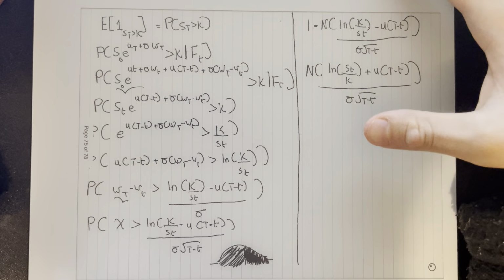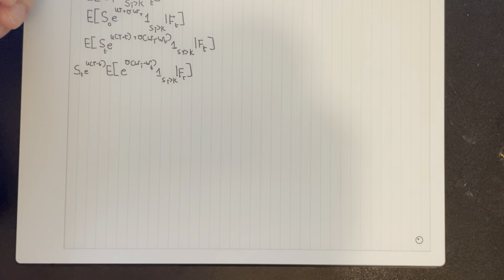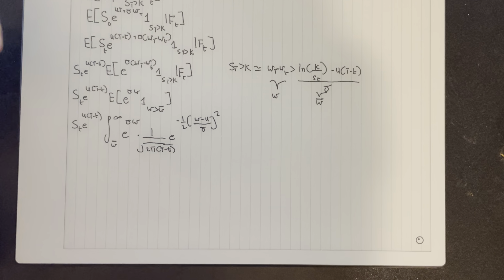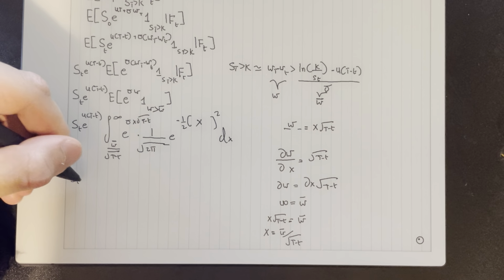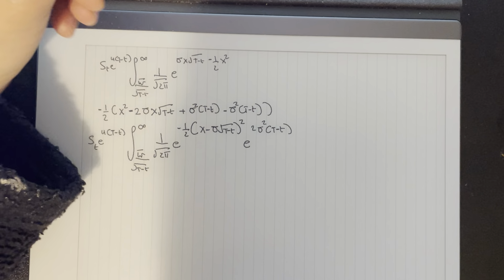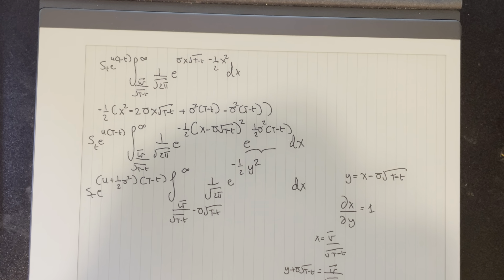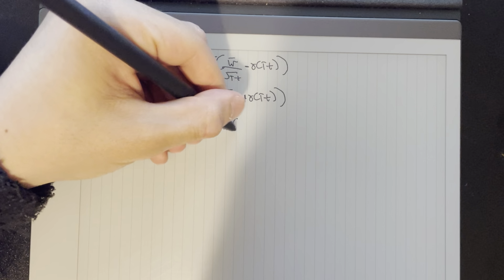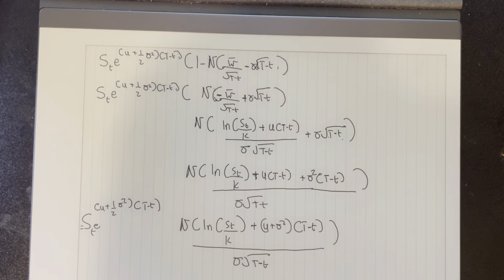Deriving BSM part 3